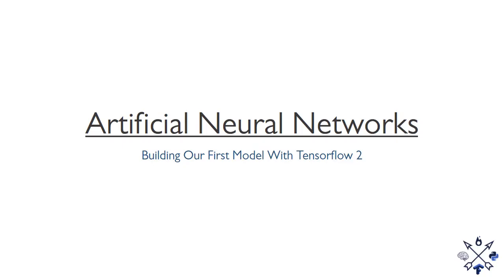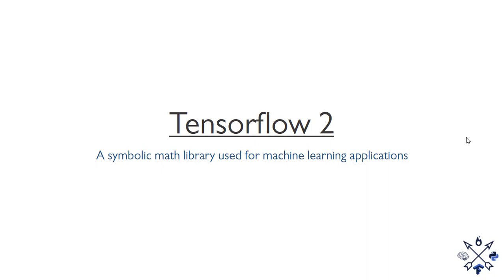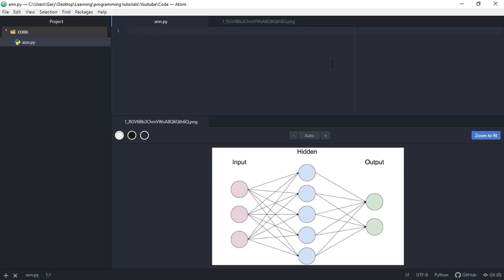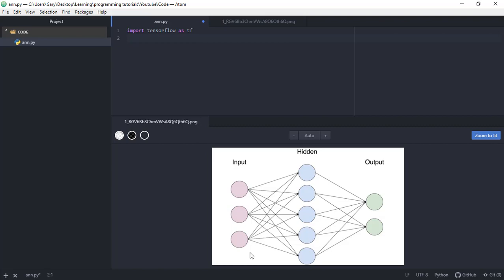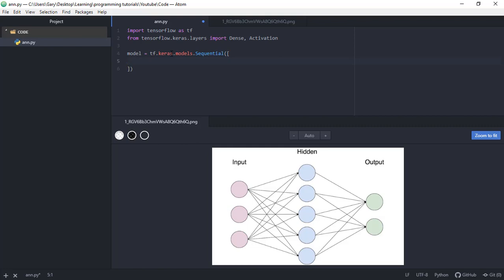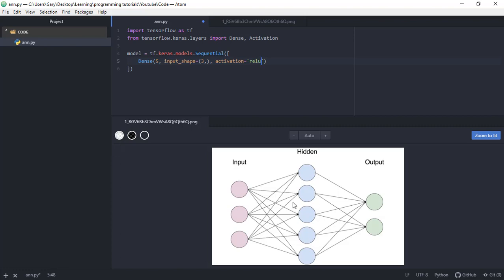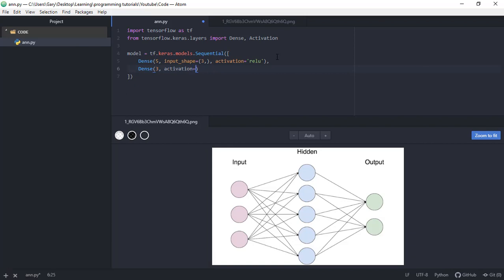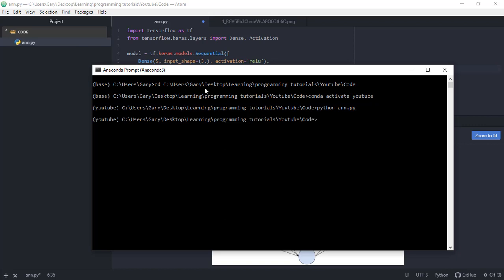Building an Artificial Neural Network with TensorFlow